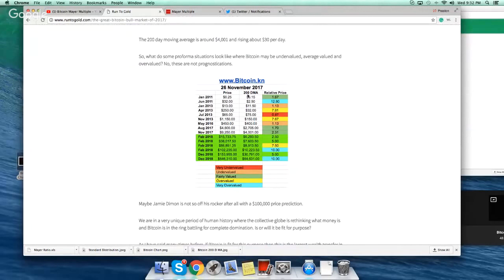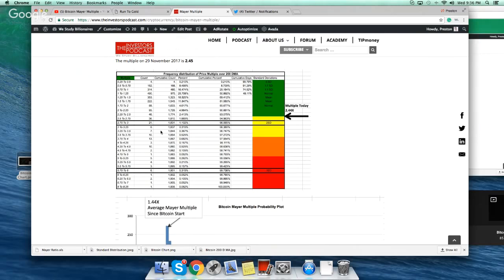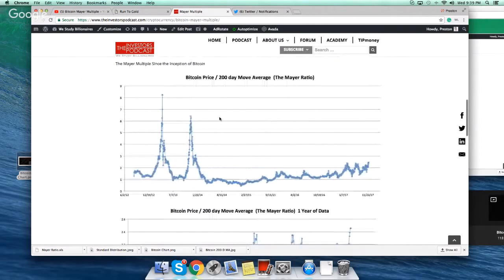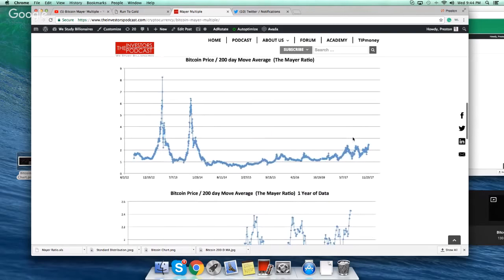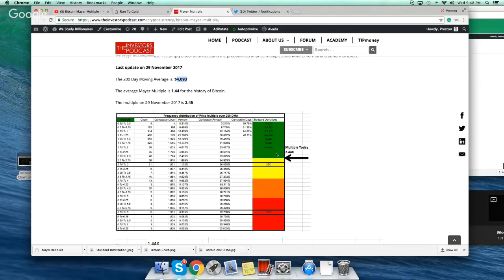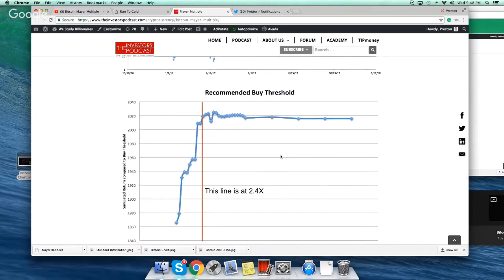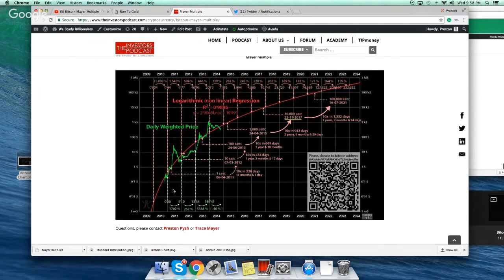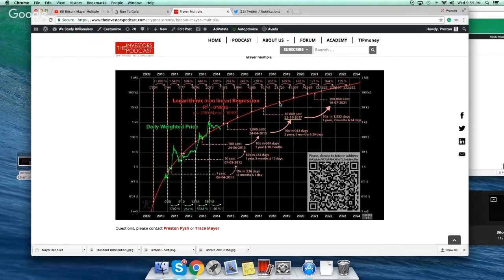Bitcoin Mayer Multiple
to see current charts.